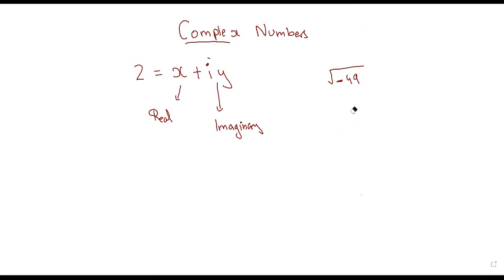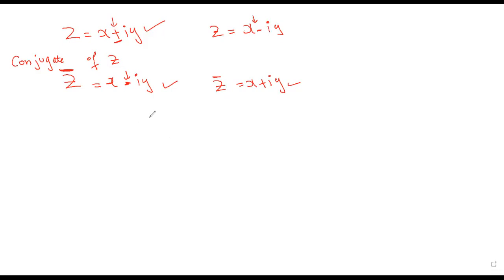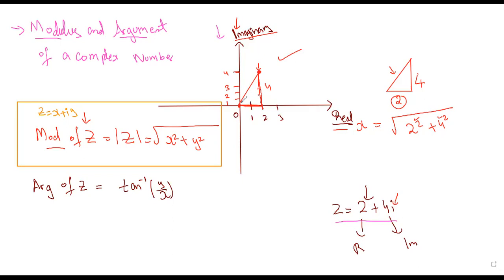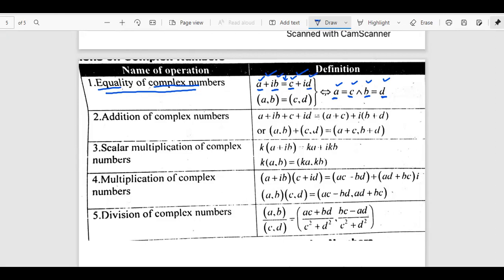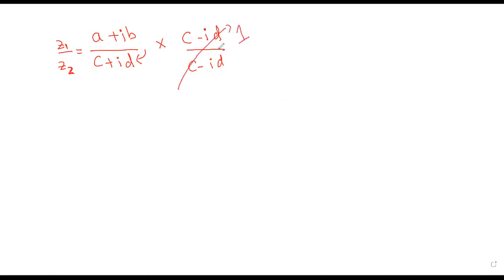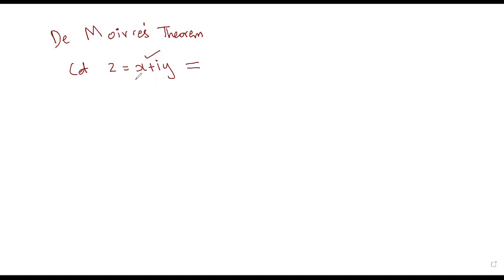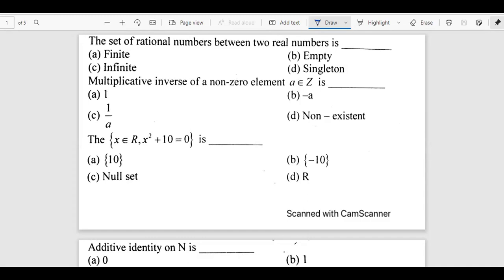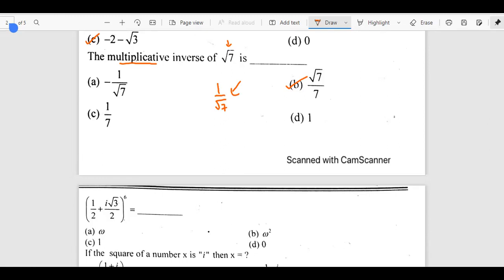15 Jan 2022 - NUST Entry Test Preparation - Past Papers Solved - Number System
15 Jan 2022 - NUST Entry Test Preparation - Past Papers Solved - Number System